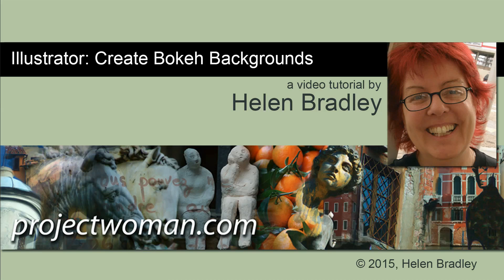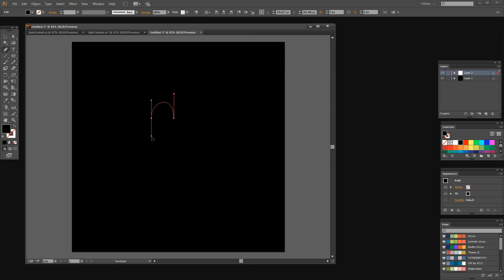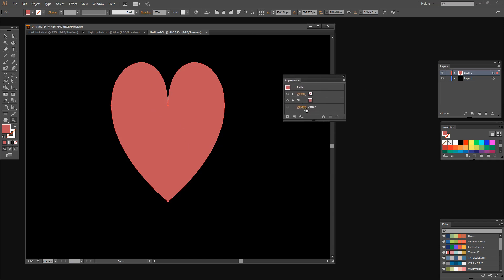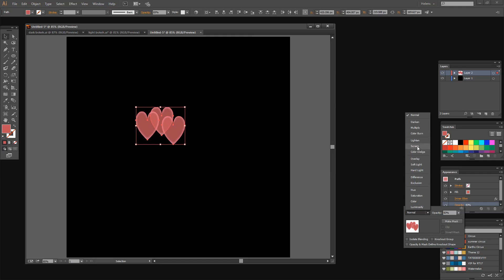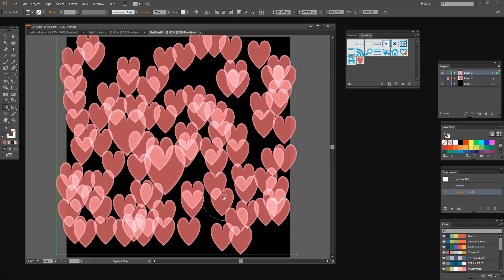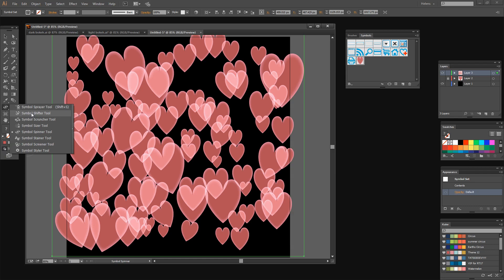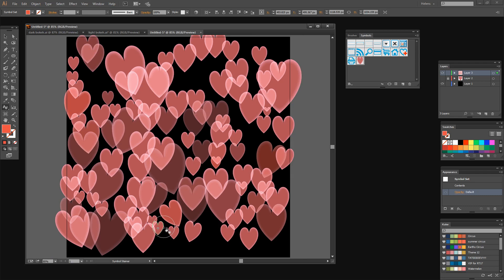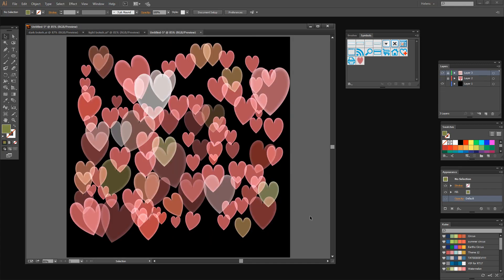Create Bokeh Backgrounds in Illustrator - make heart shape, circle, hexagon and other bokeh shapes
Create Bokeh Backgrounds in Illustrator using heart shapes, circles, stars, hexagons and any other bokeh shape of your choice. Bokeh is a term for an out of focus effect and, in photography when you capture a bokeh effect the image background will be out of focus and somewhat dream like.

Here you will learn to make a bokeh background effect in Illustrator. You can do this using any shape of your choice - I will show you how to do it using a heart shape but the effect can be achieved with any shape. You will learn how to add the lighter edge to the shape and how to overlay shapes so they blend together. Once the shape is ready you will see how to save it as a Symbol and then how to use the Symbol Sprayer tool to spray the shapes to make your bokeh background. See how to fine tune the effect by using the Symbol Sizer, the Symbol Stainer, Symbol Shifter, Symbol Spinner and Symbol Screener tools.